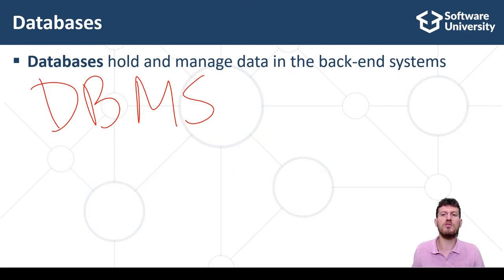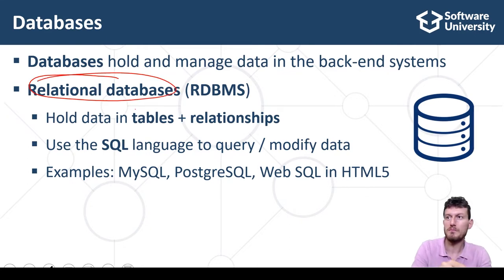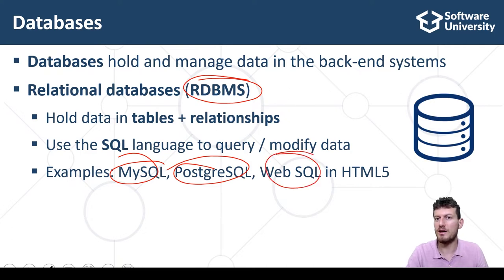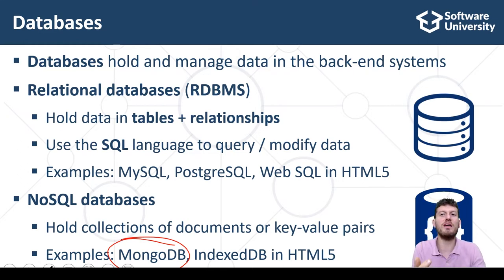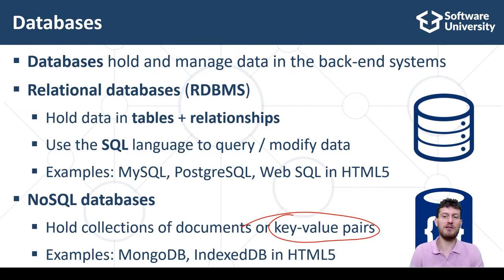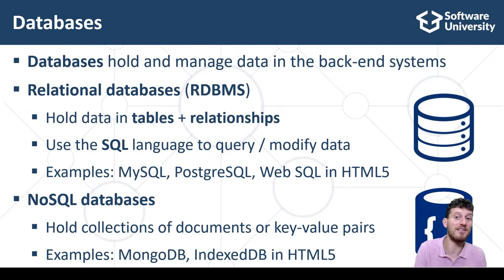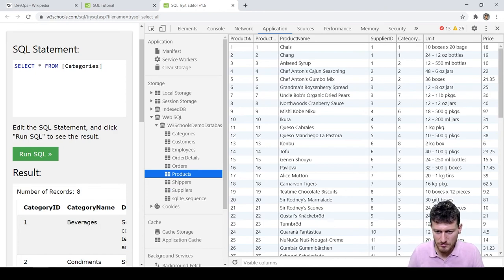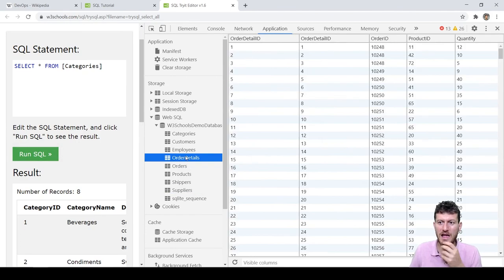Databases: Mini Overview [Dev Concepts #19.1]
The database management system (DBMS) is the software that interacts with end-users, applications, and the database itself to capture and analyze the data. In today's video, you will get familiar with Databases. There is also an example to better illustrate what you'll learn.

You can get free help from mentors and other community members.

00:00 Introduction
01:16 Databases
07:00 Web SQL - Example
12:47 Outro